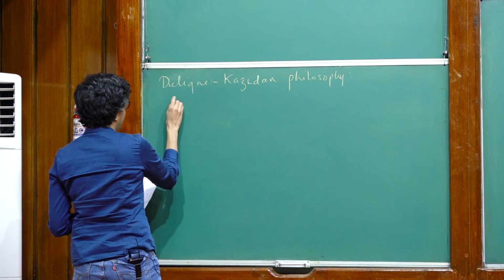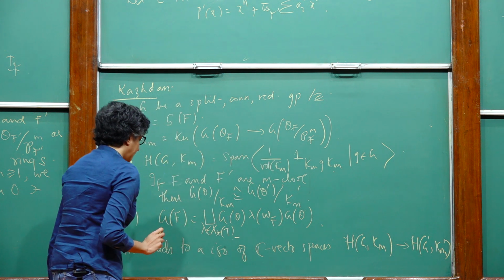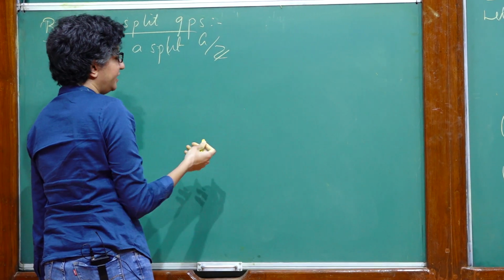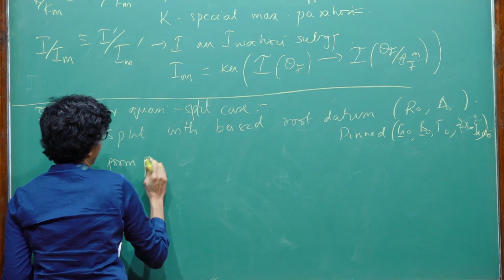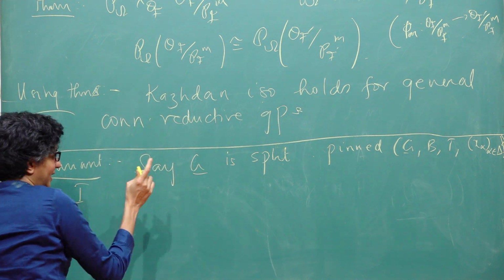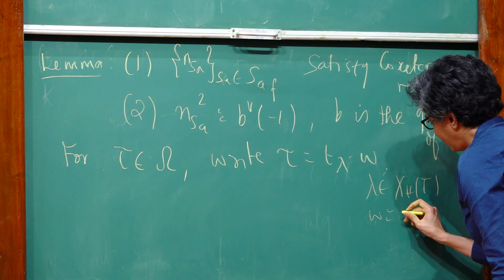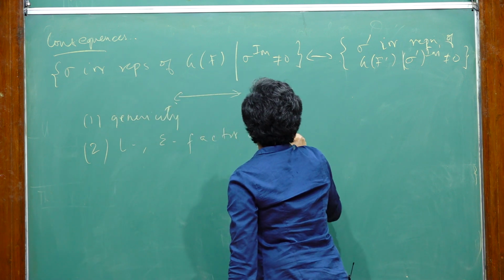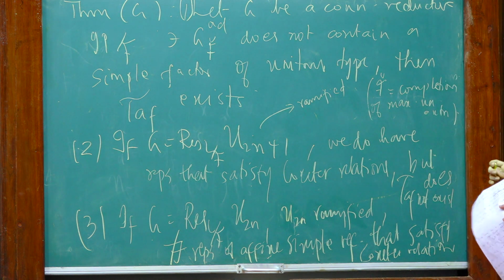9 R Ganapati